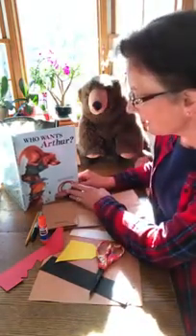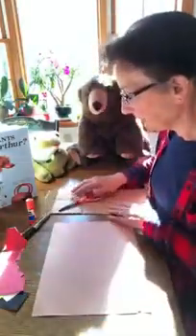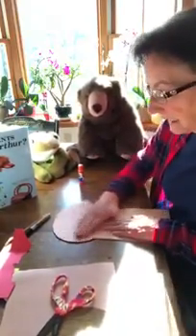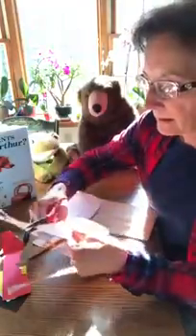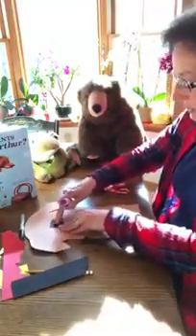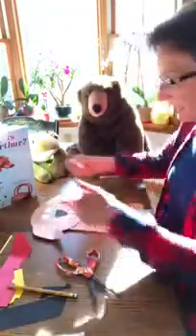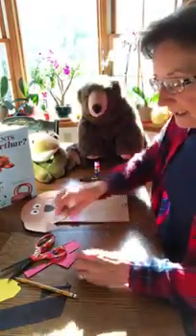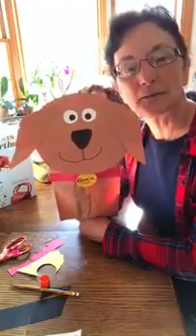Let’s Create a Puppy Puppet Craft!